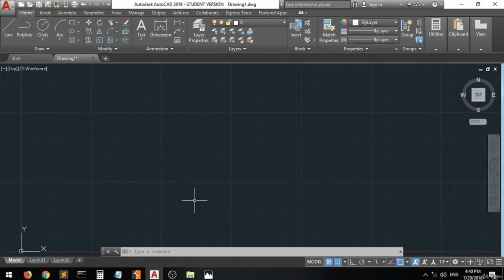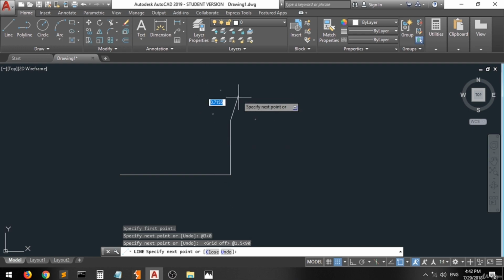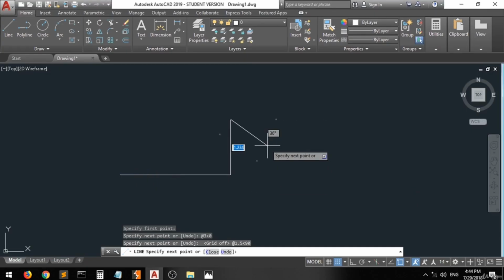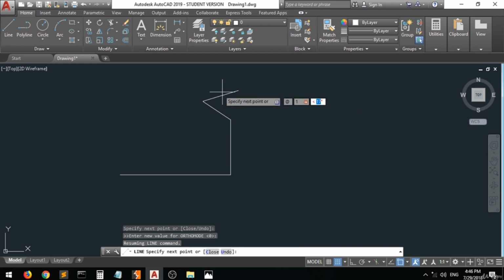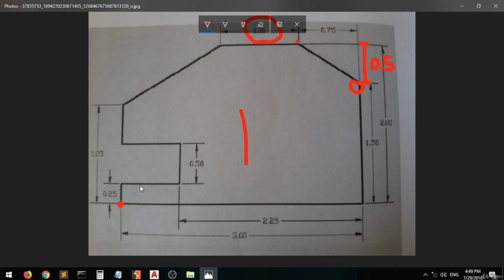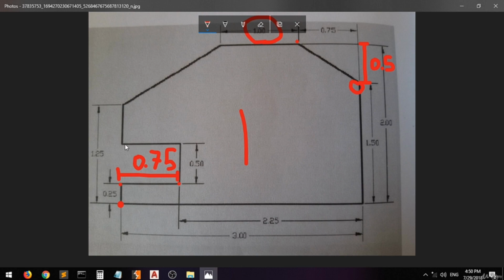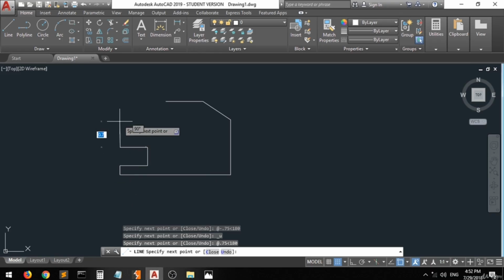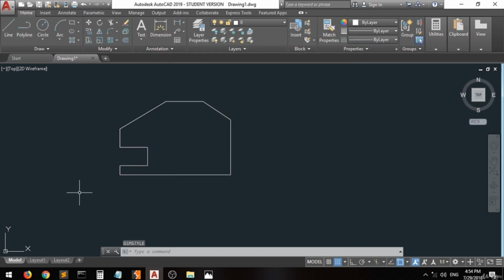1. hw 1